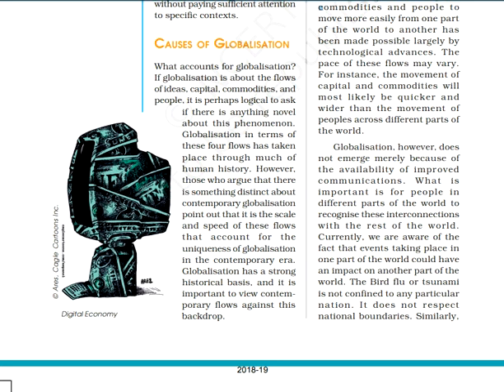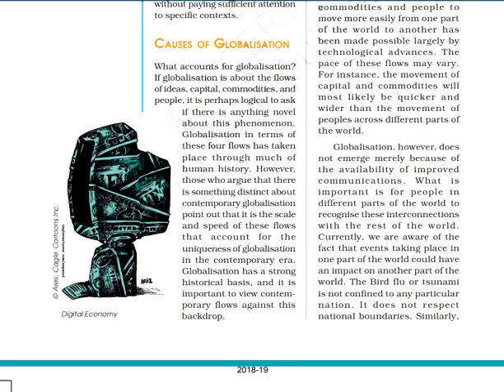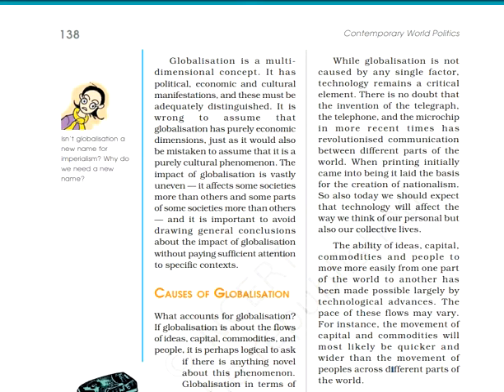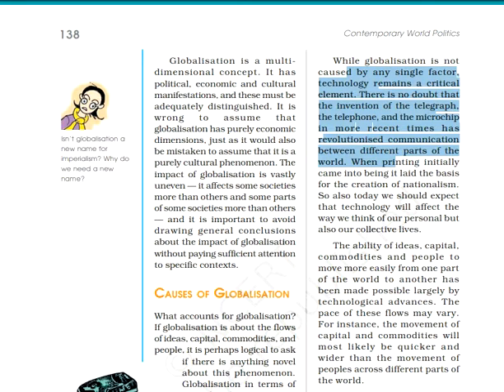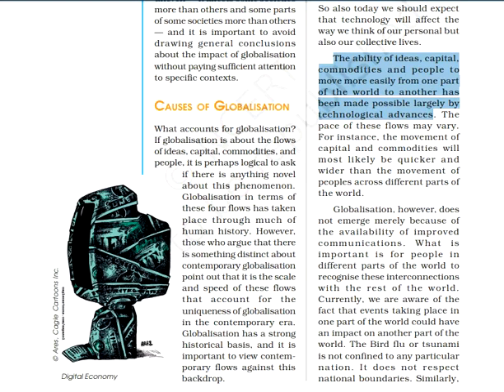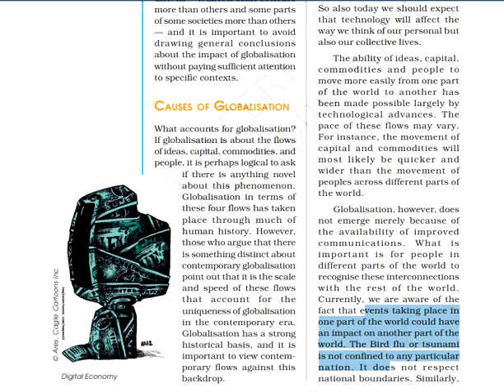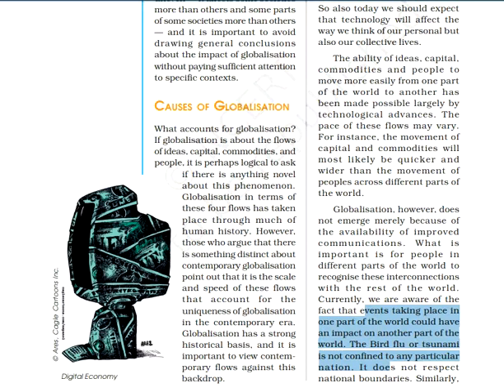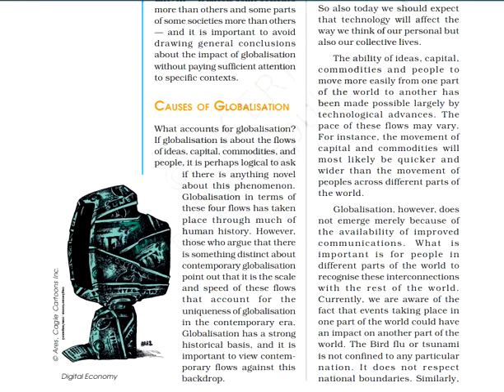Globalisation Part II